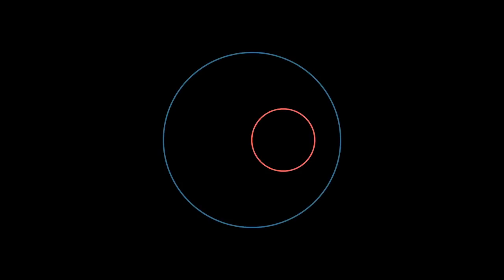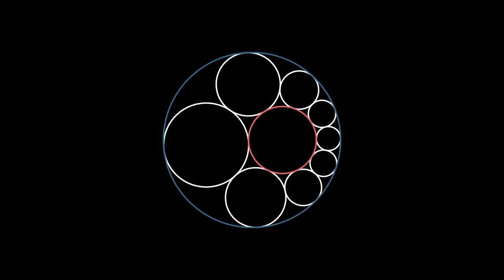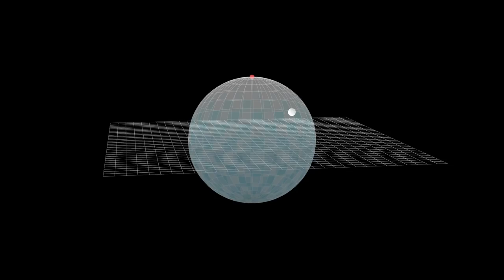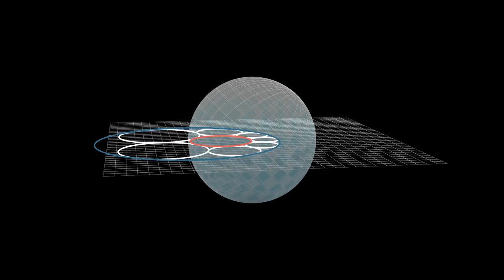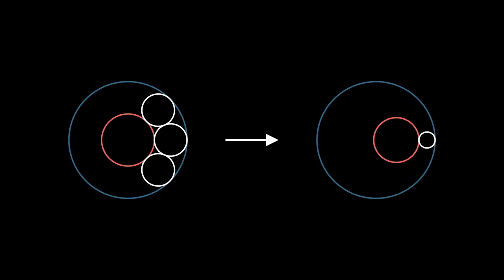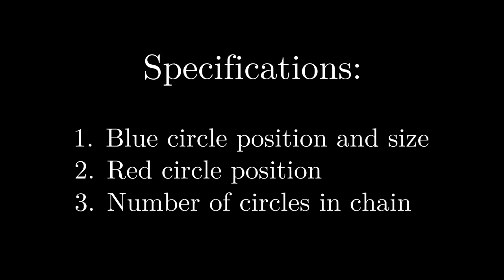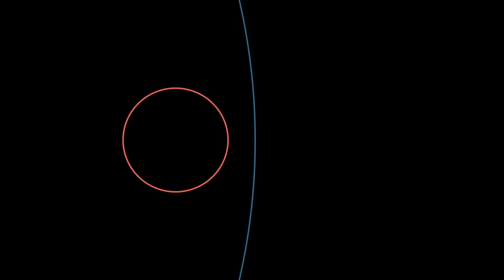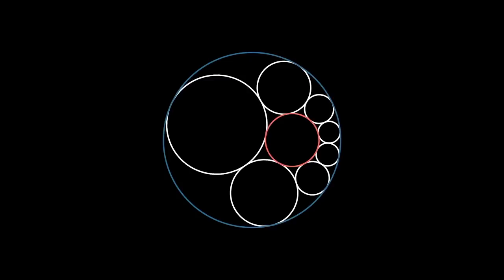Steiner's Porism: proving a cool animation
Strange circle stuff.
(Some people have commented that the audio is really low. Unfortunately I haven't found a way to fix it without re-uploading the whole video, but your feedback will be taken on board for the next video! Also to everyone begging for more content, I’m currently in the middle of university study, but I’m hoping to do my next video around the end of November.)